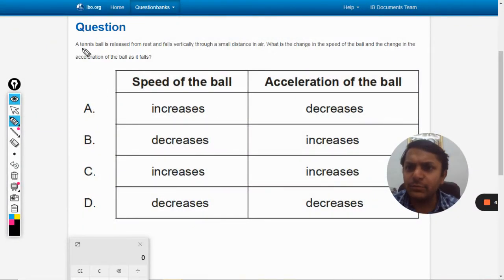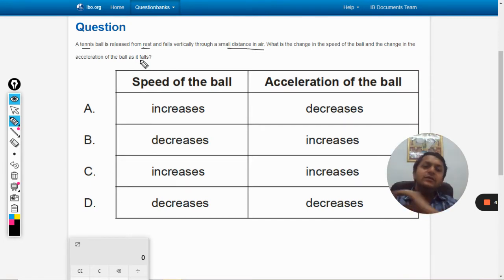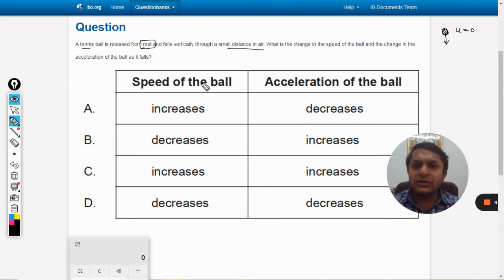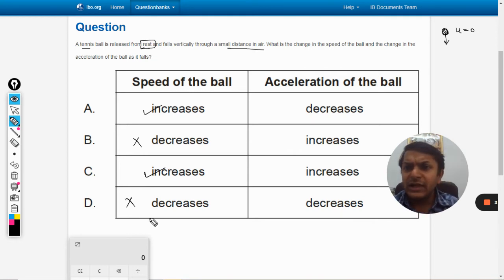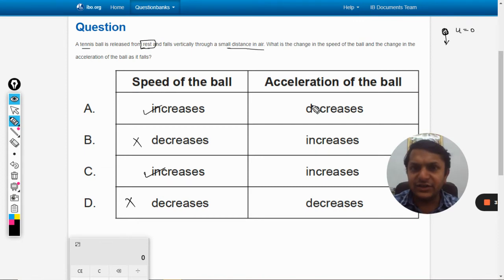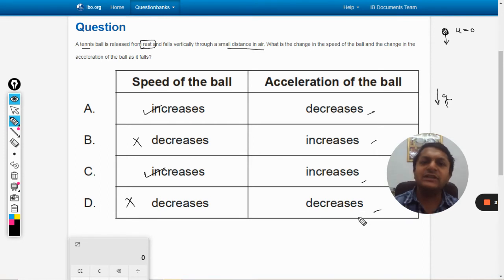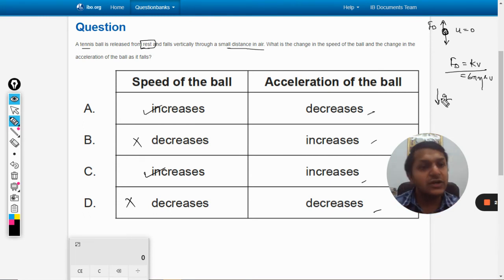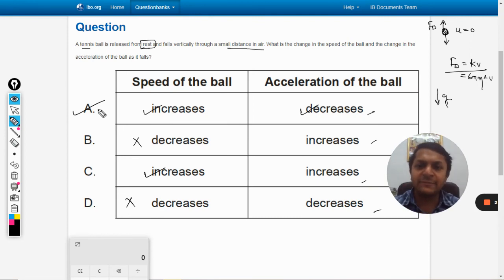A tennis ball is released from rest and falls vertically through a small distance in air.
International Baccalaureate | Solutions | Previous Year Questions | Question Bank | IB SL & HL A tennis ball is released from rest and falls vertically through a small distance in air. What is the change in the speed of the ball and the change in the acceleration of the ball as it falls?

Valid forever.!